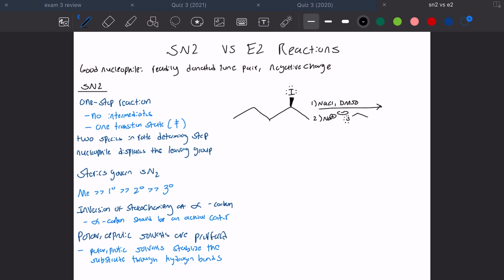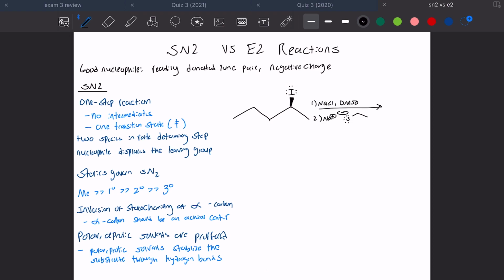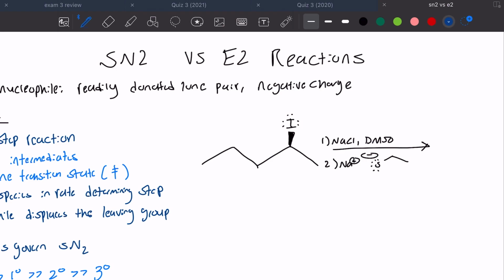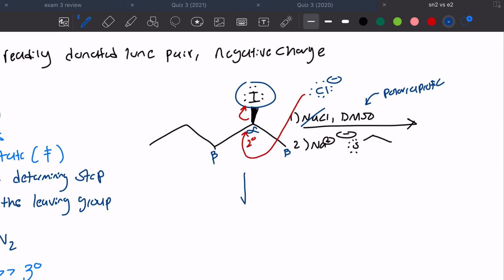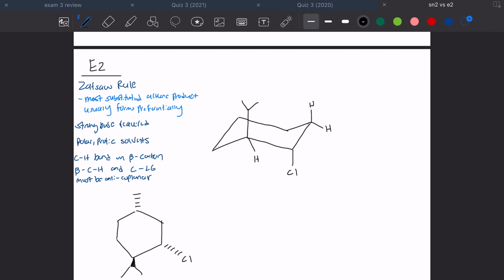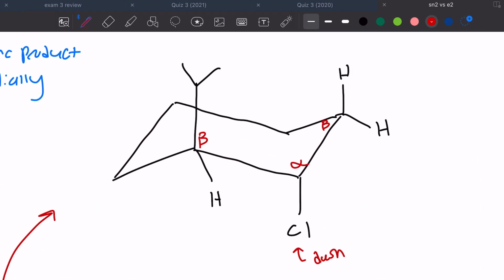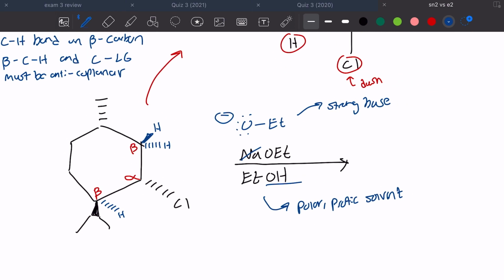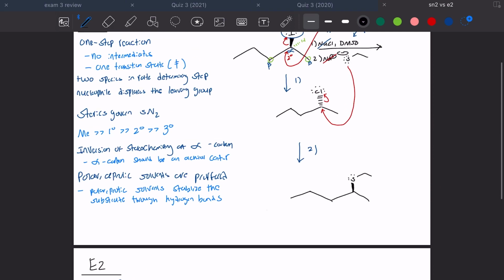Organic Chemistry: SN2 vs E2 Reactions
University of Wisconsin- Madison
Chem 343
GGTutoring